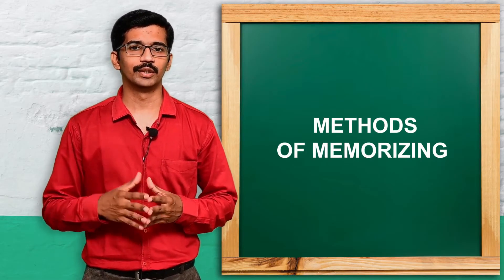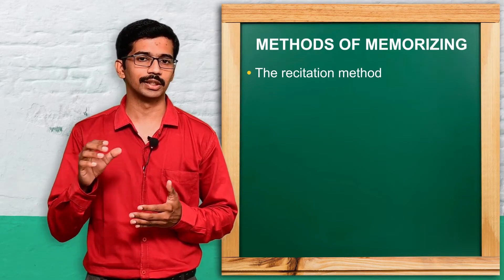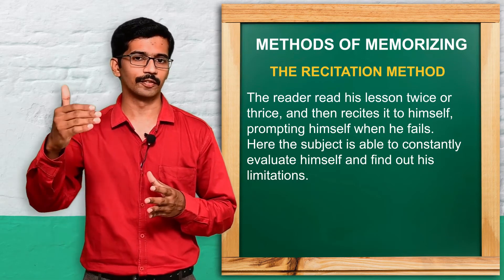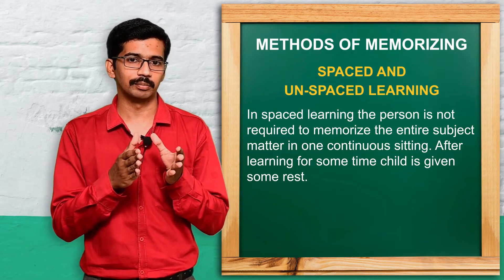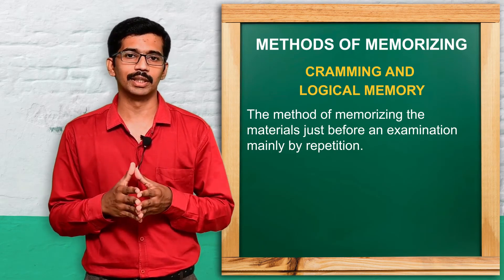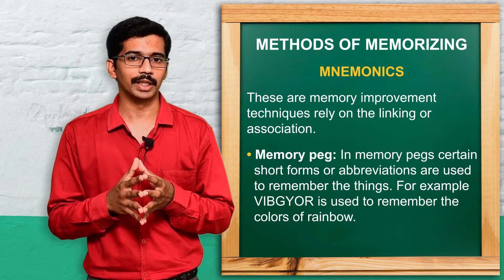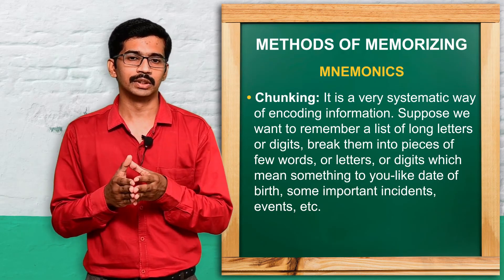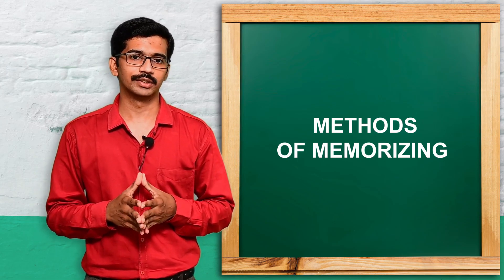Methods of Memorising I BSc 1st Year I Psychology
Detailed Video on
- What is Memory?
-  Techniques to improve memory